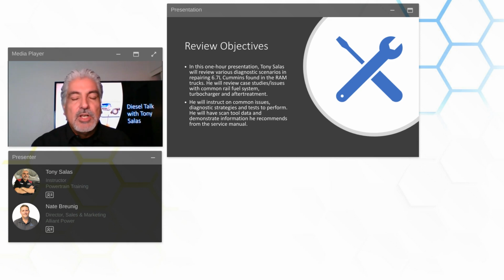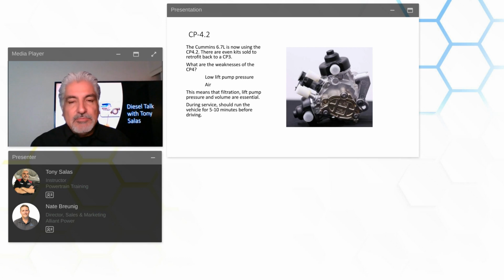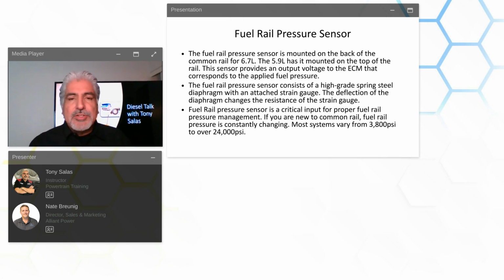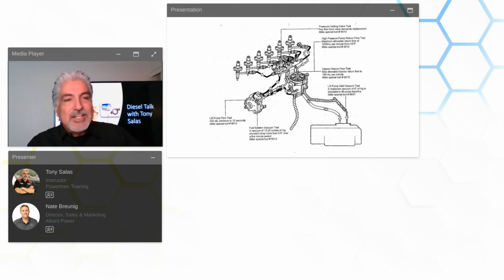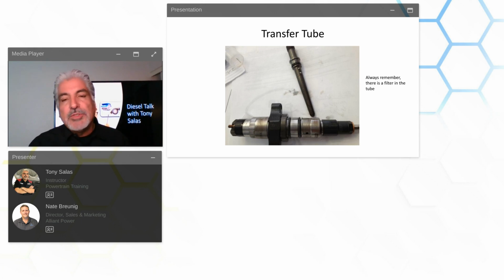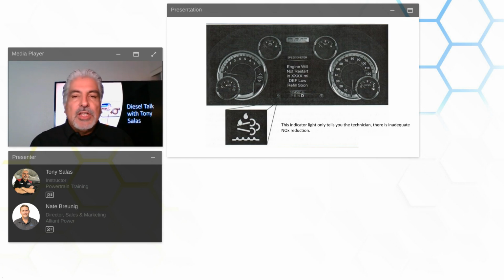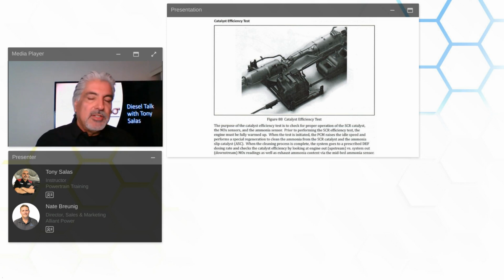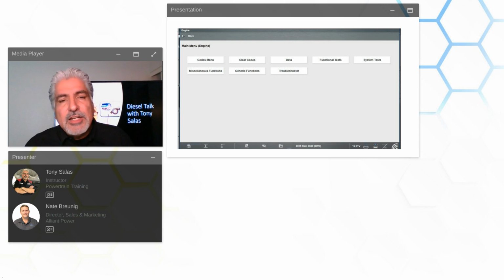RAM Dodge 6 7L Diagnostic Tips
Thanks to Alliant Power and Diesel Forward for allowing me to present at the Diesel Expo Virtual CONV.
This is a one hour presentation on RAM Cummins 6.7L